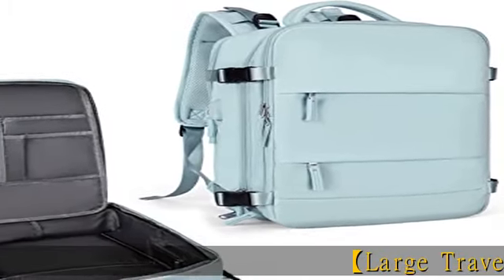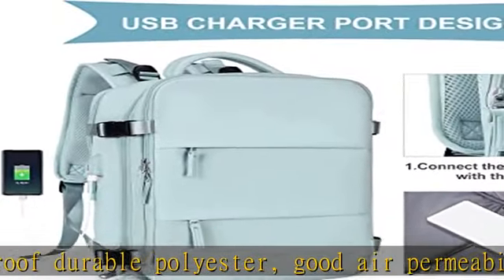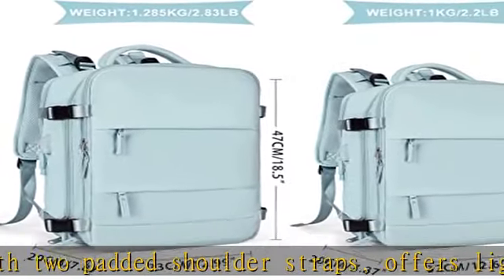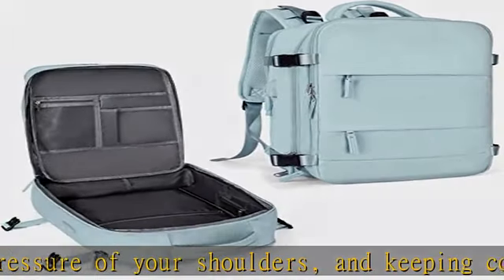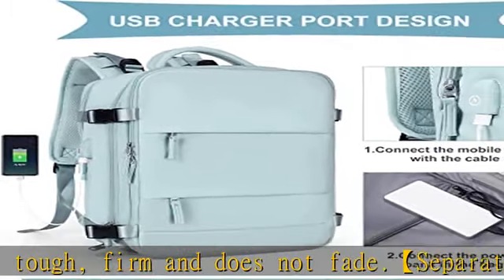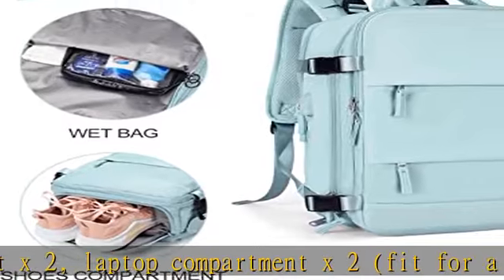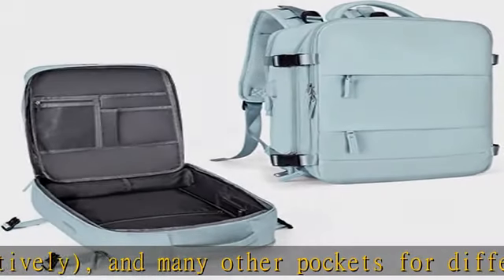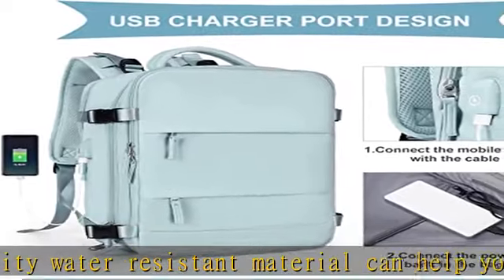coowoz Large Travel Backpack Women, Carry On Backpack,Hiking Backpack Waterproof Outdoor Sports Ruc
coowoz Large Travel Backpack Women, Carry On Backpack,Hiking Backpack Waterproof Outdoor Sports Rucksack Casual Daypack